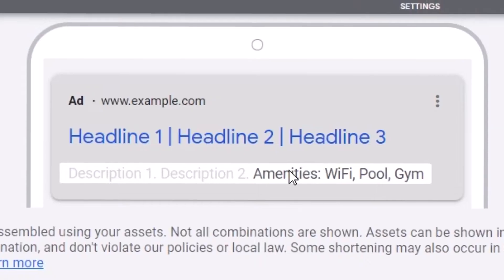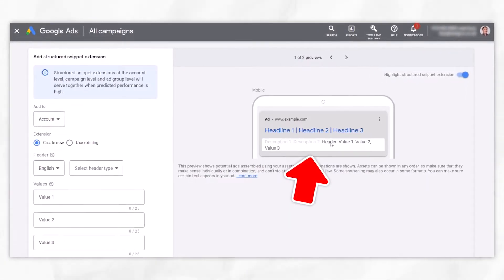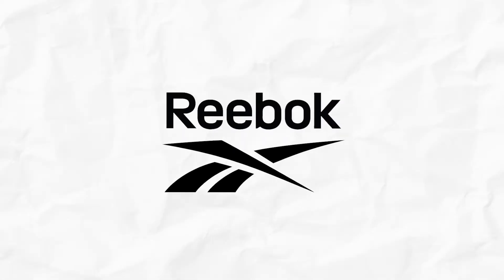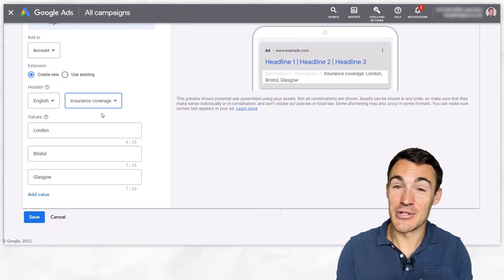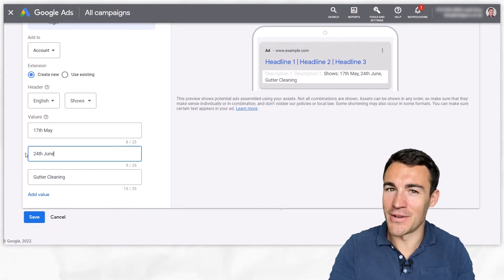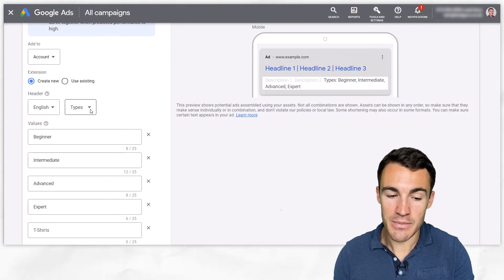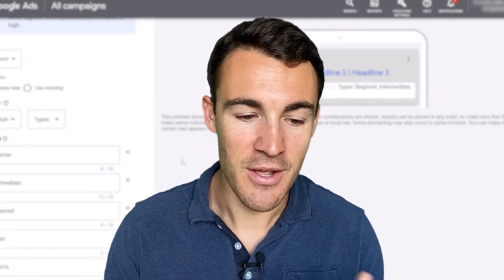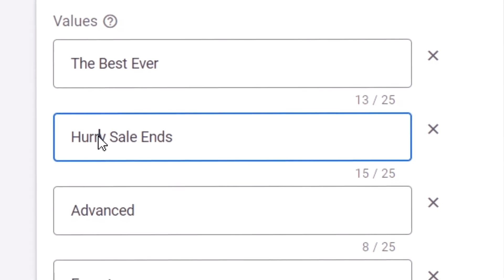Google Ads Structured Snippet Extensions - Examples & Best Practices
Want my agency to run your Google ads for you?

In this video I show you how to create Google Ads Structured Snippet extensions.

I show you exactly how to set up Structured Snippet ad extensions...

Including a number of Structured Snippet ad extension examples and best practices.

Structured snippets extensions is a feature that not a lot of Google advertisers take advantage of...

But taking a few minutes to create structured snippets is a no-brainer.

CHAPTERS:

0:00 What are structured snippet extensions
1:20 How to create structured snippet extensions
2:32 Structured snippet ad extension examples
7:06 Structured snippet ad extension best practices
9:18 Watch out for this with structured snippet extensions